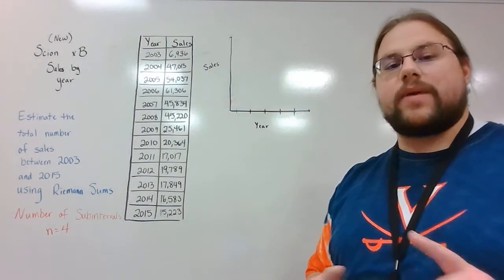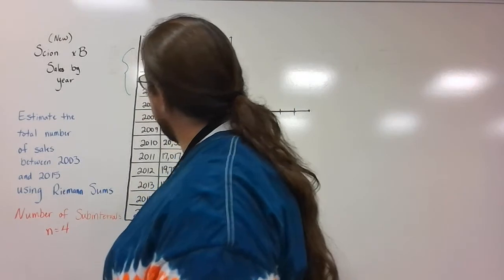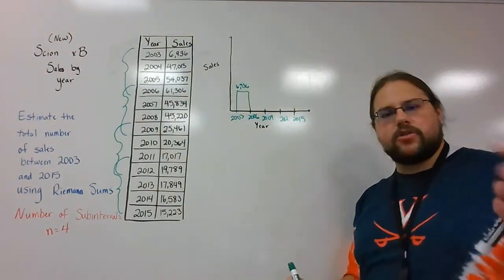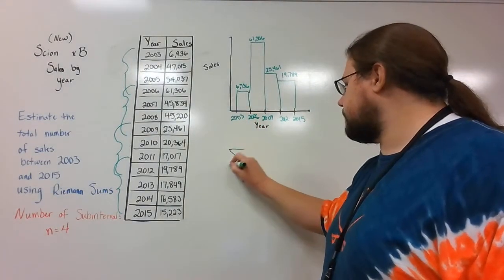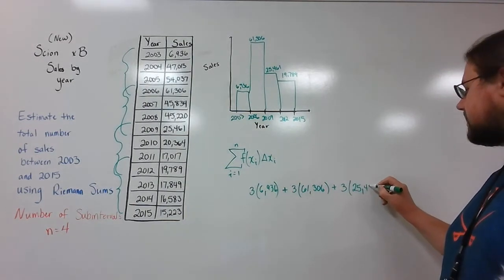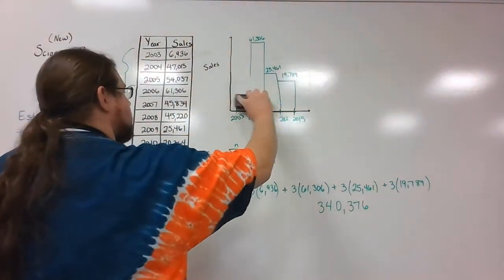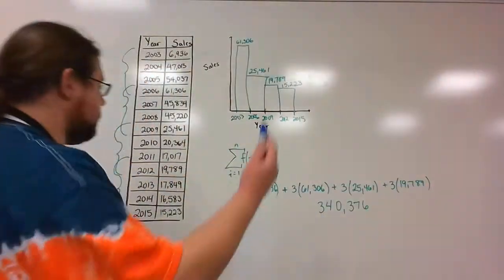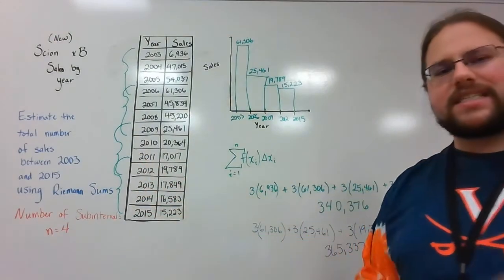Riemann Sums Example #1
Riemann Sums with Real Data Part 1